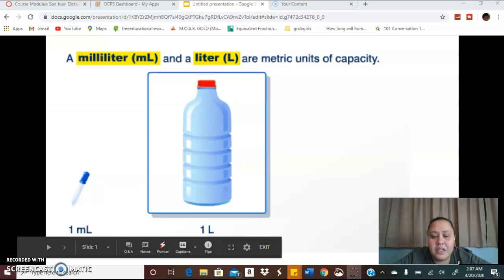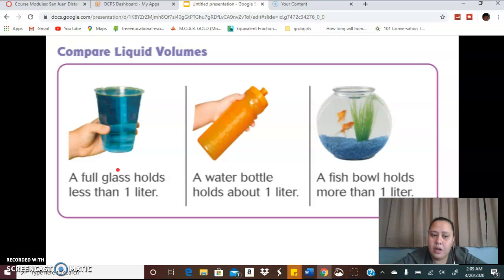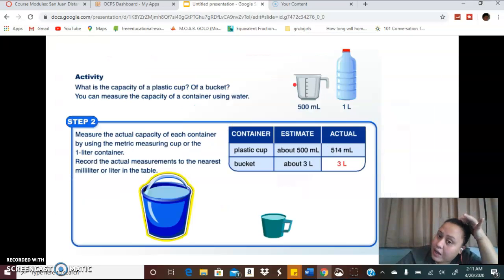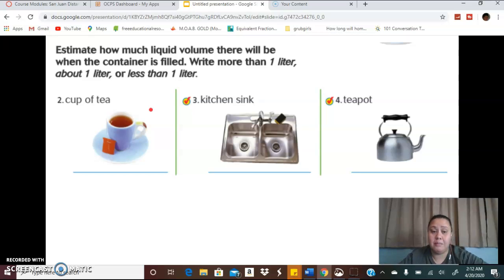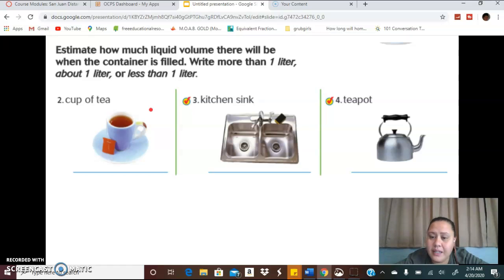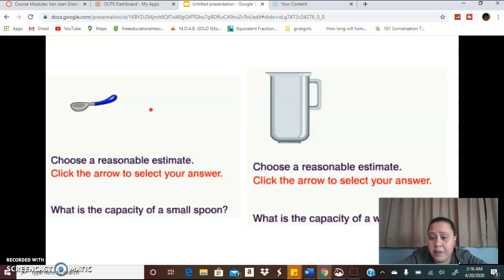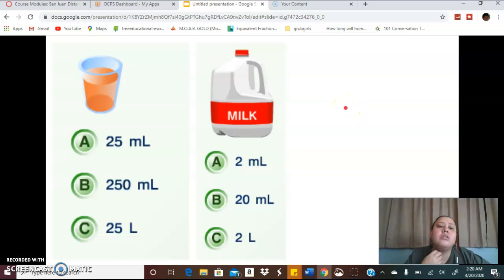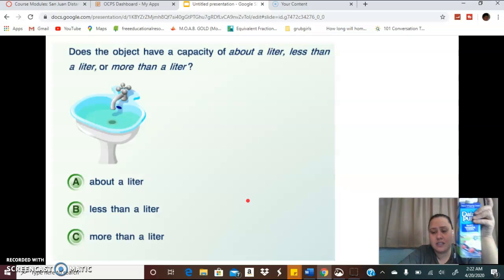Whole Group April 20th